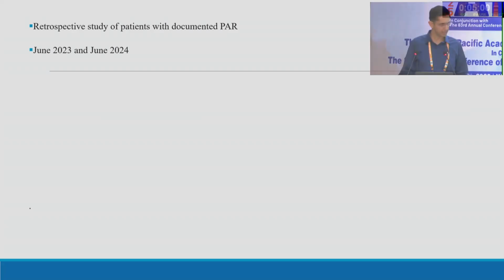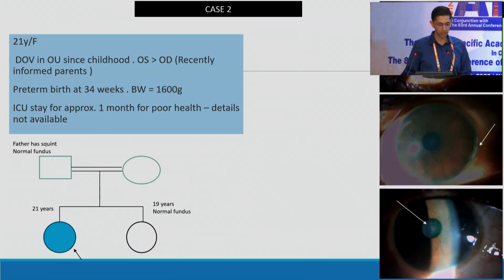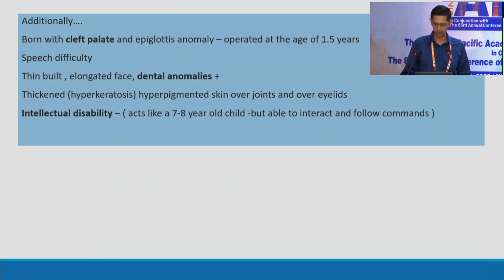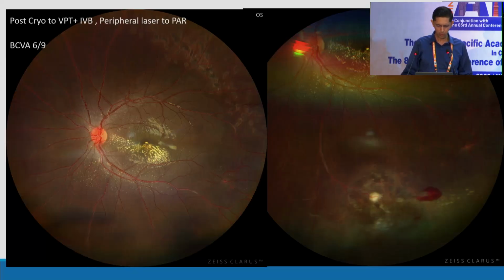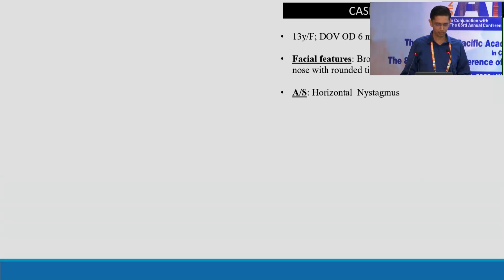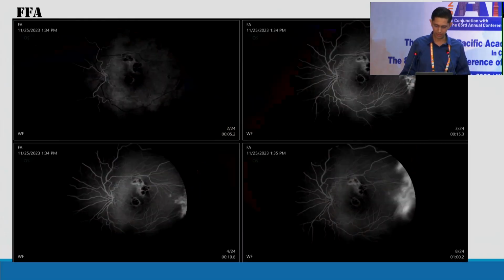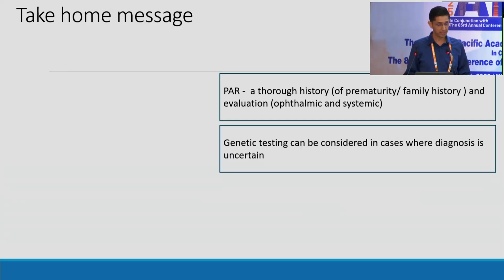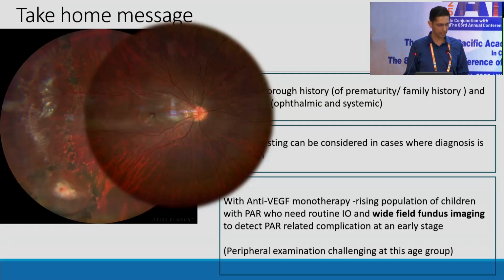AIOS2025 FP Vitreo Retinal Diseases IV FP1054 Dr Aditya MAITRAY Rare Sequelae of Peripheral Avasc